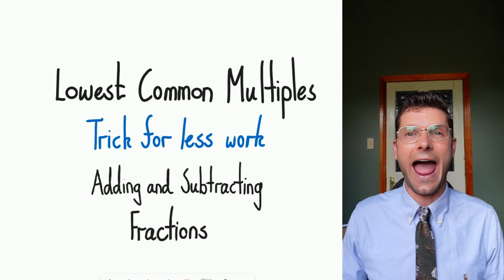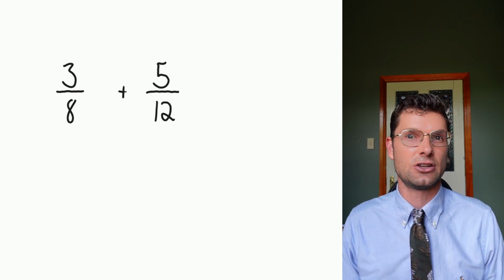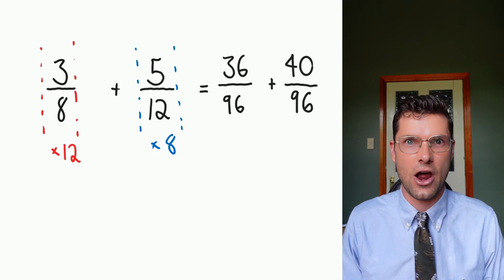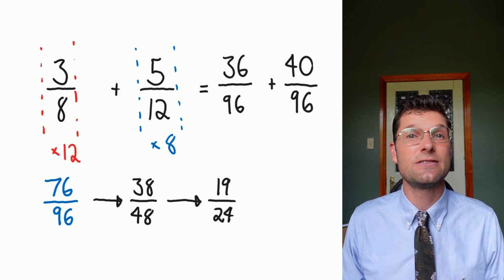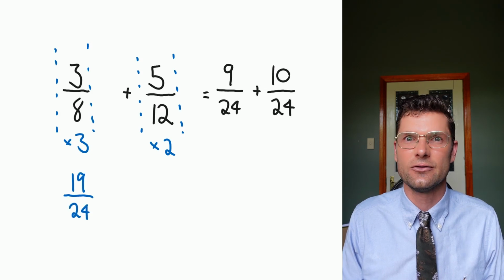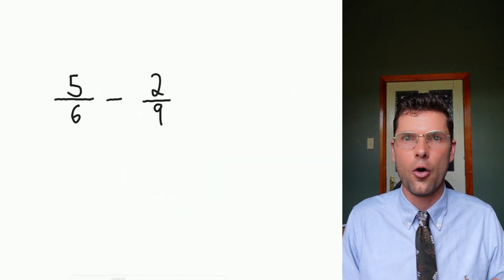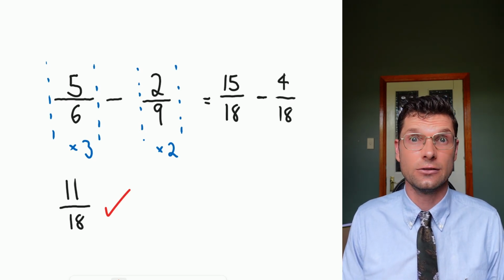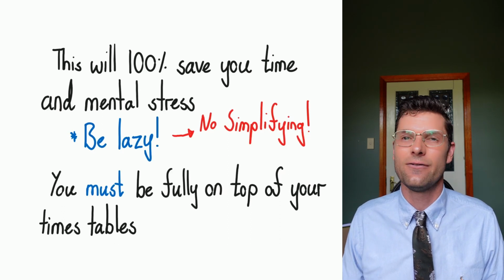Adding and Subtracting Fractions - Using the Lowest Common Denominator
1) Lowest Common Denominator - Fluency